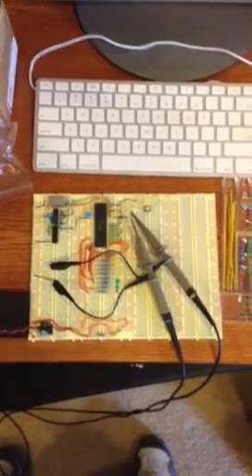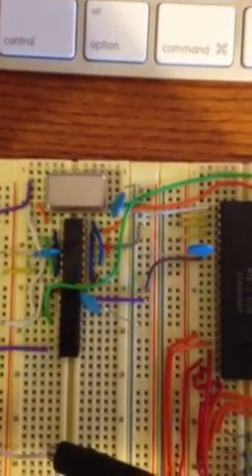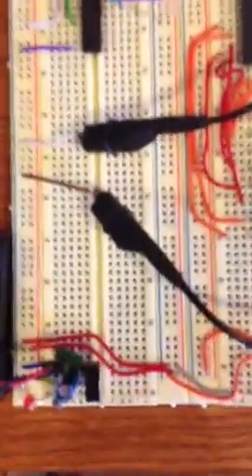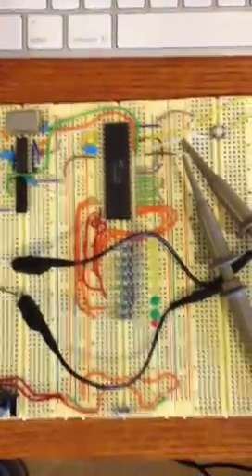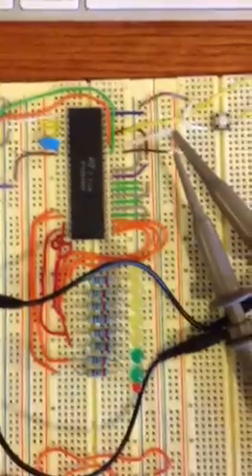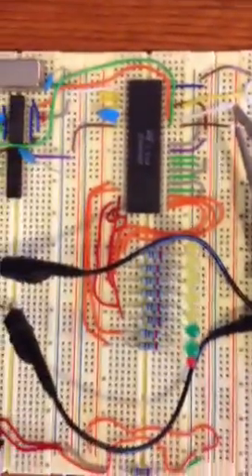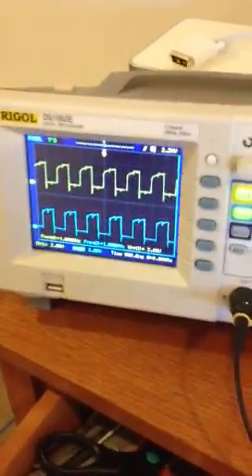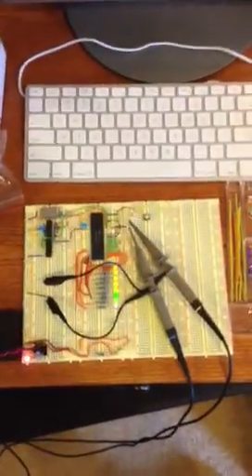6809 breadboard computer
8 bit, 68B09E computer.  Haven't yet implemented RAM or ROM (or serial interface) yet, so right now it has its data bus hard wired for a $12 command (no op). Essentially, this computer is coded to idle.

Few other notes:  Other items connected on the MPU:  NMI, IRQ, FIRQ, and HALT lines tied to "high" (+5 volt, binary "1")..  Reset also tied to "high" unless the reset button is pressed, which then makes the reset line "low"..  I said "horizontal", but I meant "vertical" if you were wondering.  The voltage regulator circuit is super simple- based off a 7805.

Oh yeah- I said binary 18, but actually it is a decimal 18, or a hex $12, or in binary 00010010 which is what the data bus is wired to.  The hex $12 tells the MPU what built-in instruction to run, and in this case as mentioned in the video, it is a "No Op" command, which instructs the MPU to do nothing for that cycle, and to grab the next instruction.  In total, the MPU chip has 59 different built-in instructions.

The Motorola 6809 microprocessor was first introduced in 1978, but is still used today.